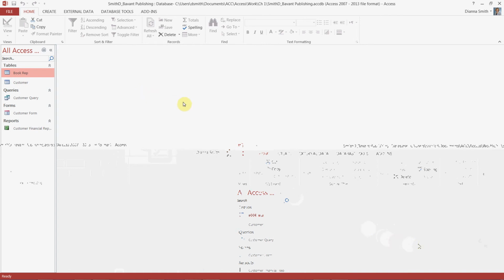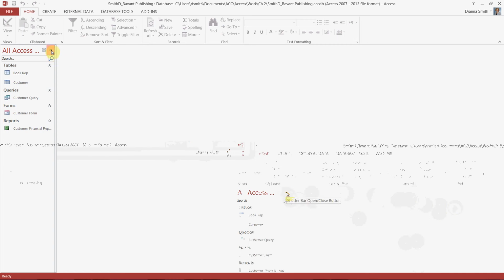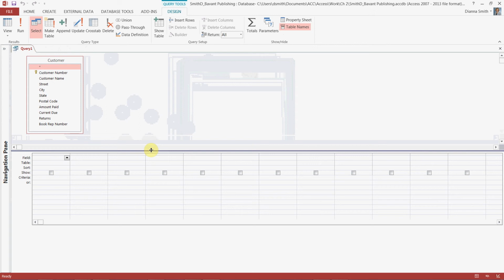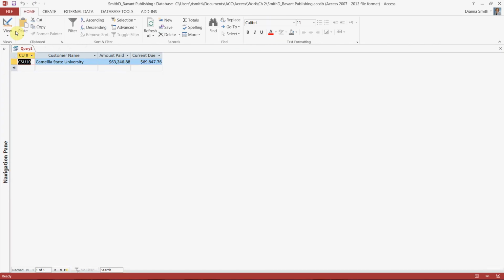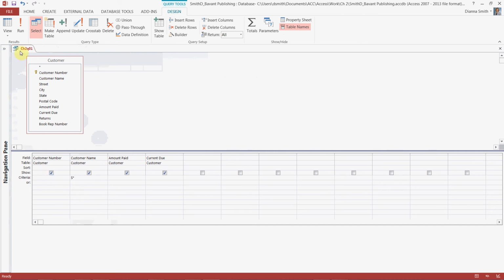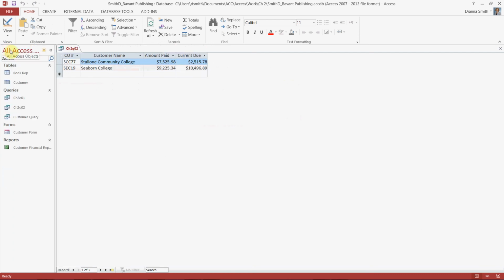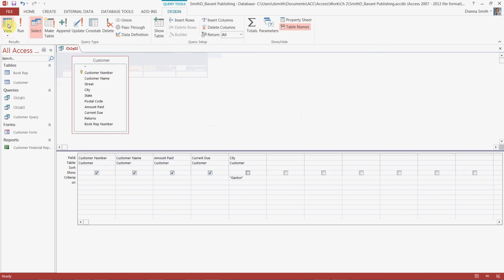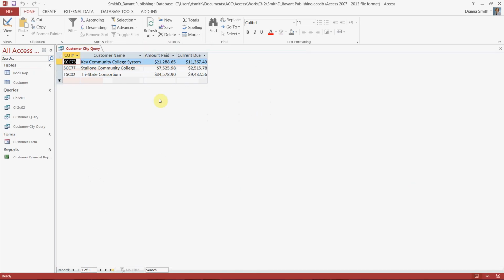Access Ch 2 Part 1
Access Chapter 2 Part 1 Professor Smith lecture